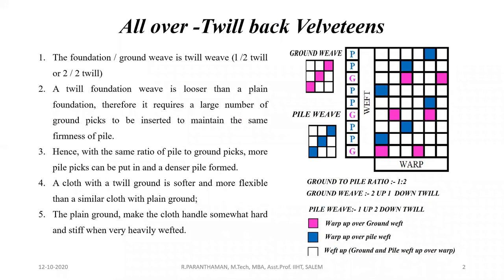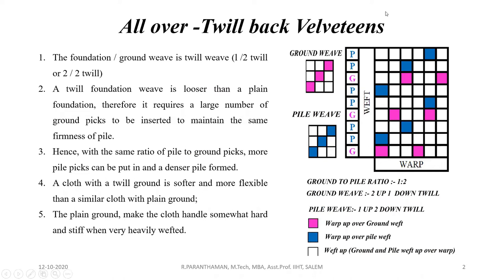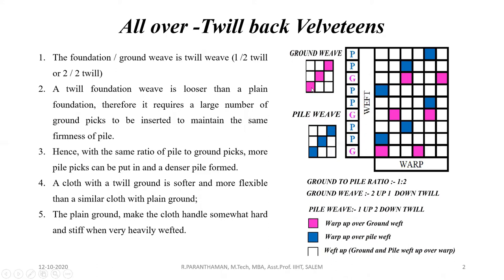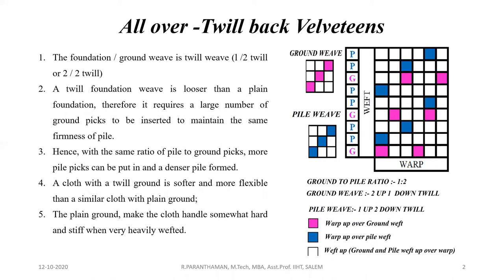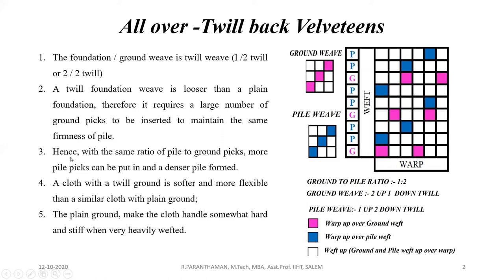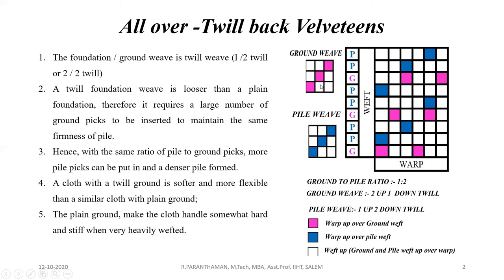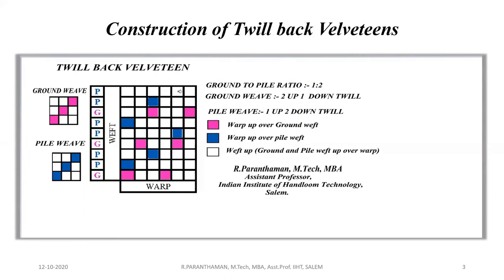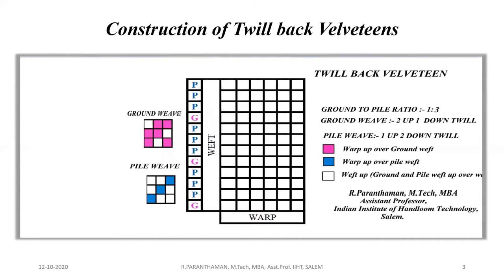All Over Twill back velveteen Part 1